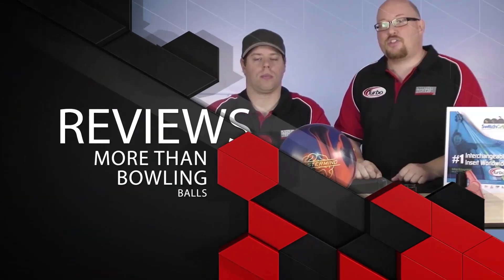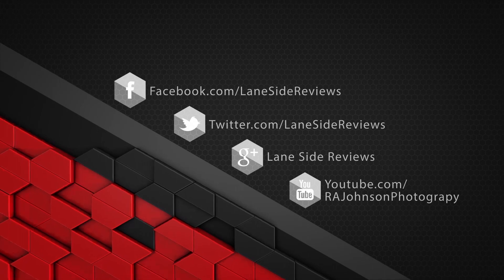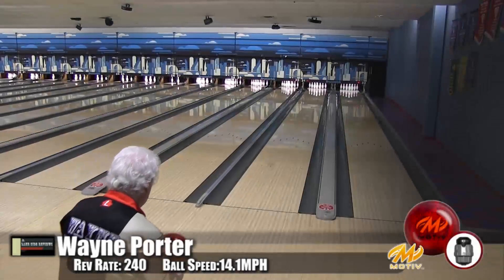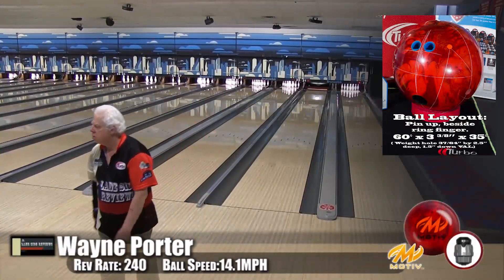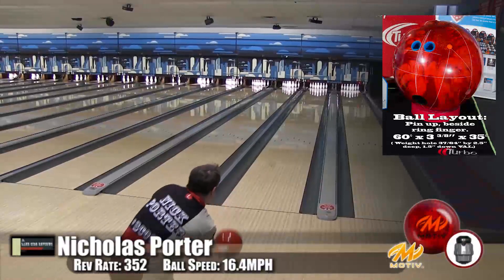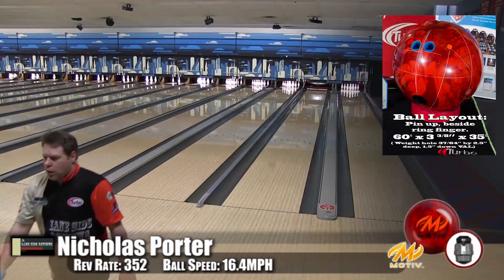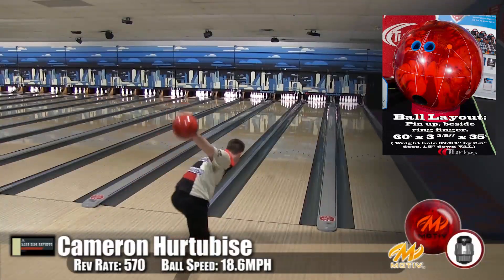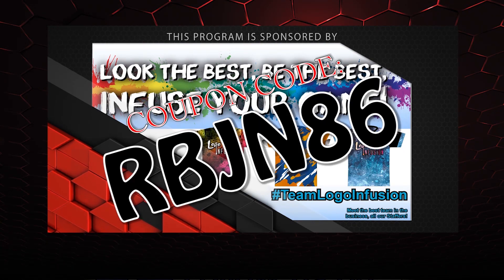Motiv OCTANE CARBON Ball Review by Lane Side Reviews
We were lucky enough to be sent the new OCTANE CARBON by MOTIV Bowling. We put it through its paces on KEGEL Main Street oil pattern and have brought the results to you!